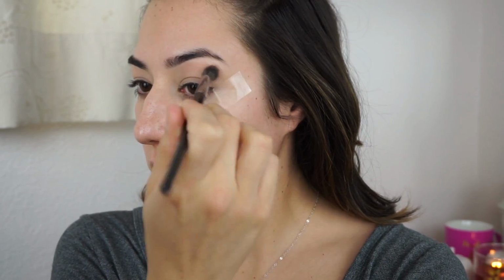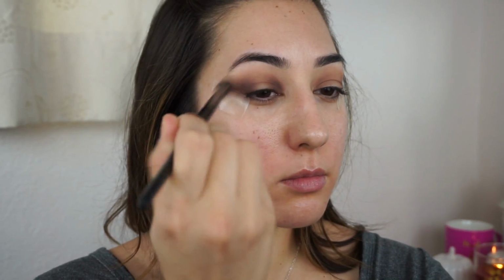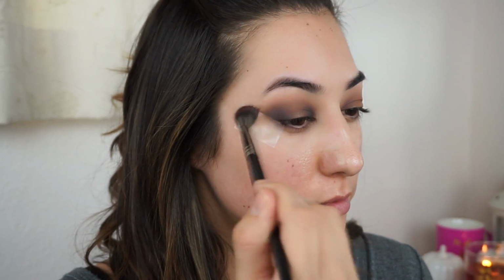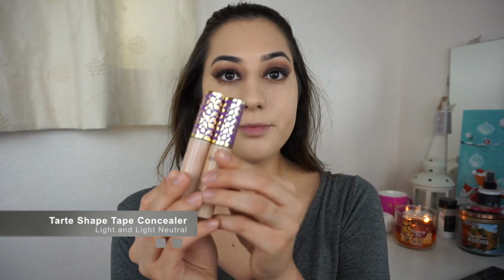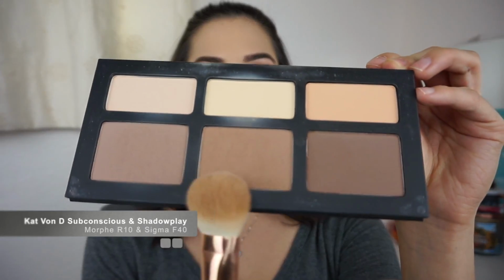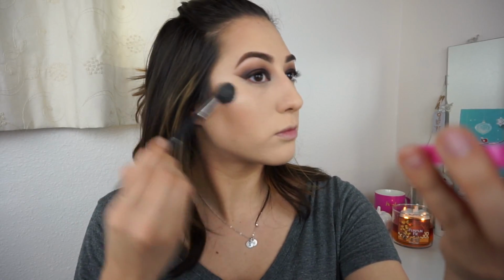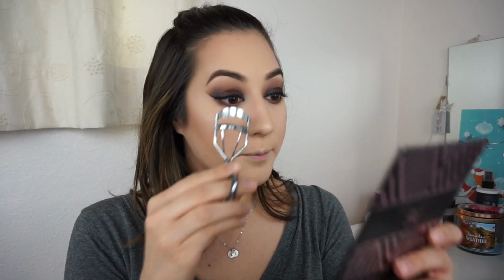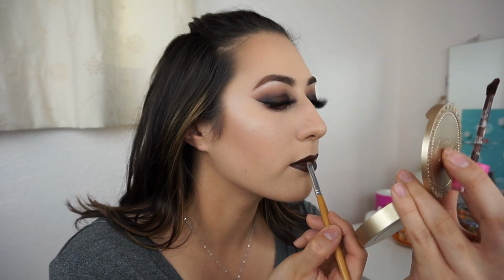Makeup Tutorial l Dramatic Halo Glitter Eye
Products Used:
MakeupGeek Cosmetics Beaches and Cream
Anastasia Beverly Hills Violeta
MakeupGeek Cosmetics Aphrodite
MAC Cosmetics Eyeshadow in Cork
Smashbox Photo Finish Primer Water
Marc Jacobs Under(Cover) Perfecting Coconut Face Primer
Make Up Forever Skin 1 Equalizer Smoothing Primer
Marc Jacobs Re(Marc)able Full Cover Concentrate in 14 Ivory Medium
Maybelline Fit Me Foundation Matte and Poreless in 110 and 128
Maybelline Super Stay Better Skin Foundation in 30
Tarte Shape Tape Concealer in Light and Light Neutral
Laura Mercier Translucent Setting Powder
Kat Von D Shade and Light Contour Palette
Tarte Amazonian Clay 12 Hour Blush in Exposed
Too Faced Milk Chocolate Soleil
Marc Jacobs Highliner Gel Eye Crayon Eyeliner in Black
Colourpop Cosmetics Creme Gel Pen in Mr. Bing
NYC Liquid Eyeliner in Black
Benefit Cosmetics Roller Lash Curling and Lifting Mascara in Black
EyLure Lashes Vegas Name Grand Glamour Lashes
Urban Decay Naked Palette shade Virgin

I own no rights to the music in this video.
JPB- Choose (ft. Deverano)